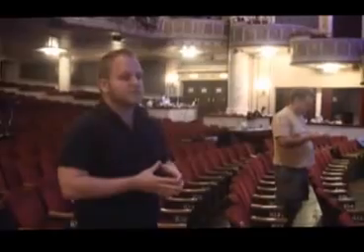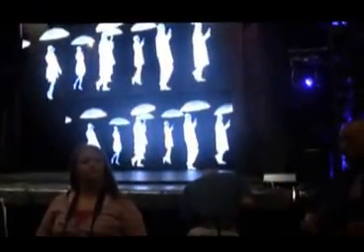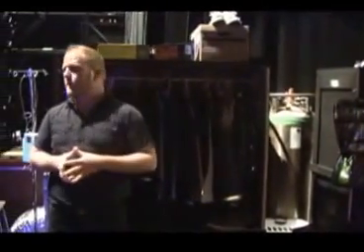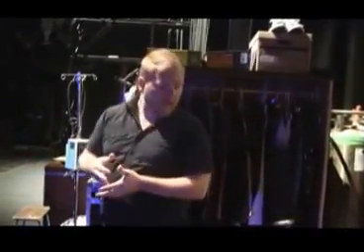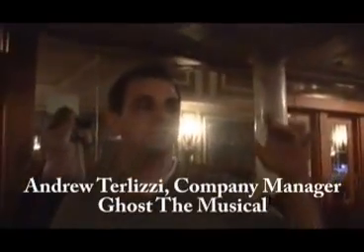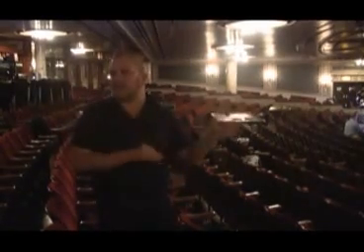Backstage Tour at Proctors -- Ghost The Musical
Proctors and Ghost The Musical host a guided backstage tour for reporters, photographers and broadcast crews.Ghost The Musical is opening its national tour at Proctors, Sept. 14-20. The show's production company, the Gaithersburg, Md.-based Troika Entertainment, has been teching the show at Proctors since Aug. 25.Teching—which involves combining, testing and finalizing all of the physical elements of a stage production—is a Herculean effort. All of the set pieces, lighting rigs and costumes, as well as Ghost The Musical's state-of-the-art special effects and illusions, have come together for the first time—in this case, on the road, rather than in New York or London.Proctors has resembled a laboratory as much as a theater for the past week, with over 80 designers, stagehands and specialized staff working together to create modern theatre magic. They'll be here until the curtain lifts on opening night.This backstage tour offers a rare chance to see how a touring Broadway show is assembled, rather than simply loaded in. This is a new adventure for Proctors and an economic boon for the Capital Region. Soon, the cast will be here, too, fresh from rehearsals in New York, ready to walk on to their new stage home, where they'll live and work for almost a year. The band will arrive as well, ready to make final tweaks as they join the cast and crew in bringing Ghost The Musical to life. Proctors and Troika Entertainment show the inner workings of a Broadway show as it prepares to travel across America!